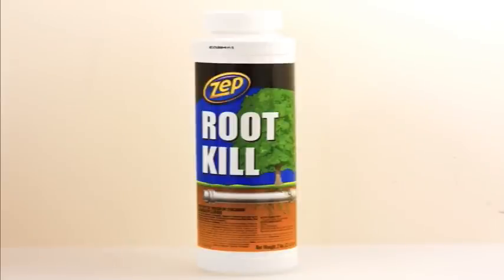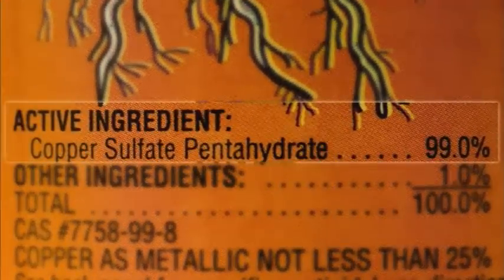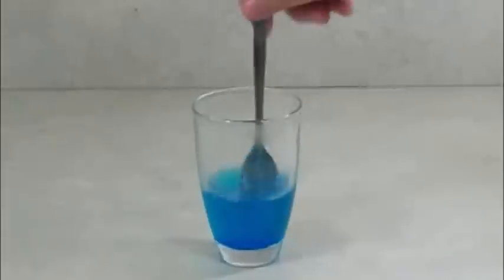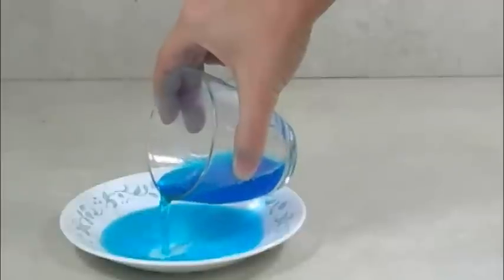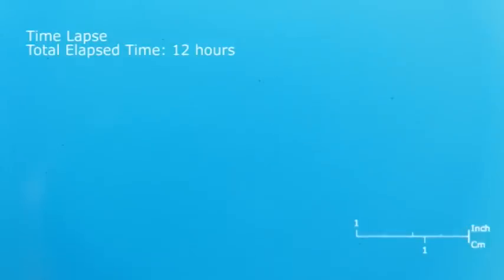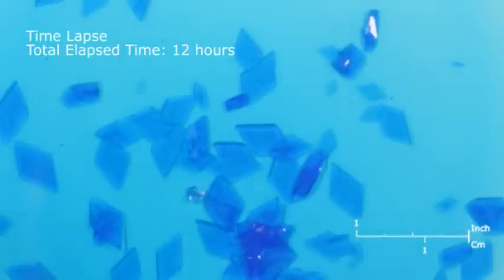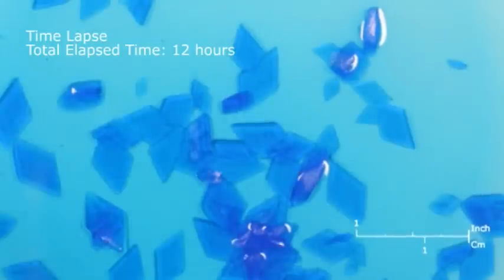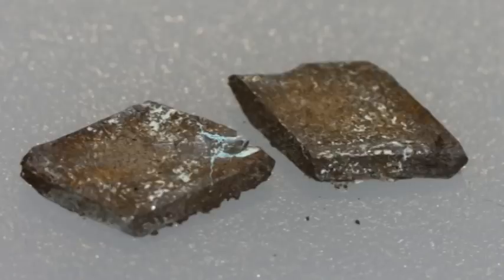How to Grow Copper Sulfate Crystals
Learn how to grow copper sulfate crystals using a household chemical. Mix copper sulfate in boiling water to prepare a saturated copper sulfate solution. The blue triclininc crystals will form spontaneously over the course of a few hours. The video includes time lapse photography of copper sulfate crystal growth.